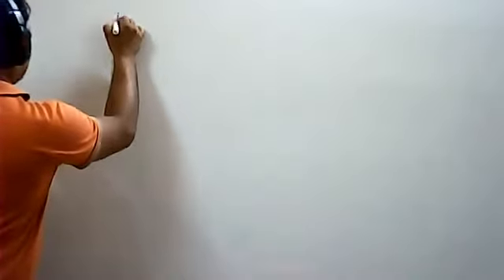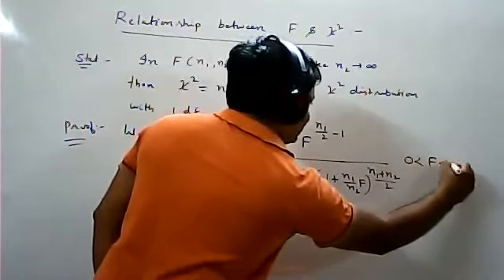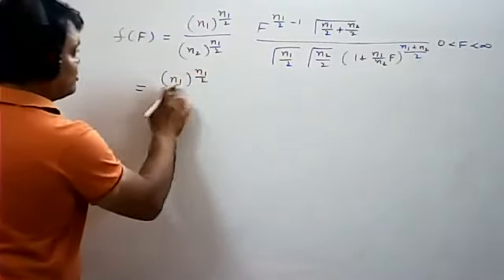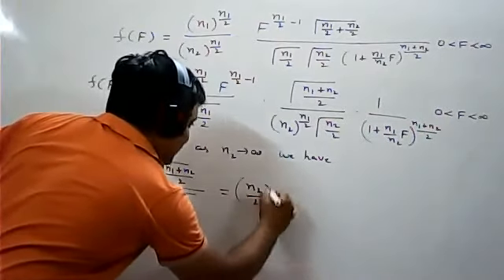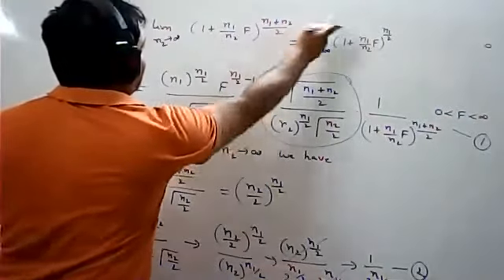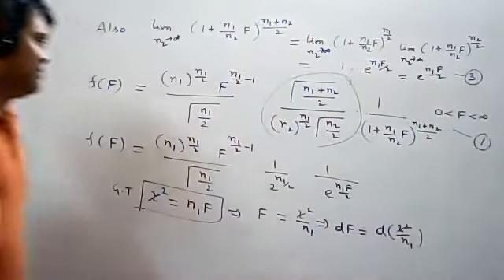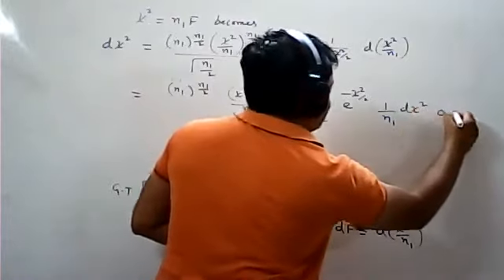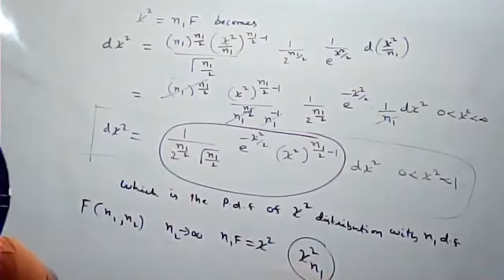Relation between F and Chi-square